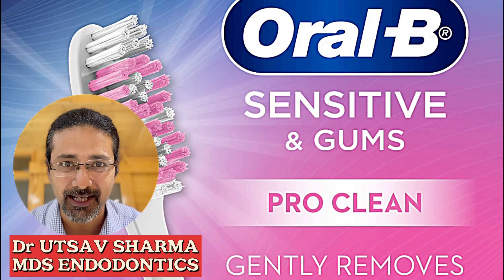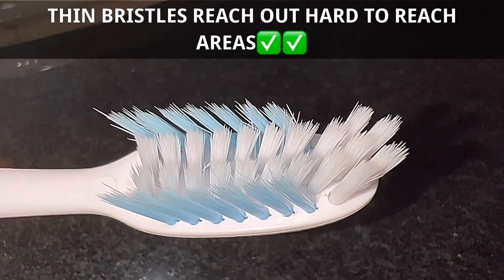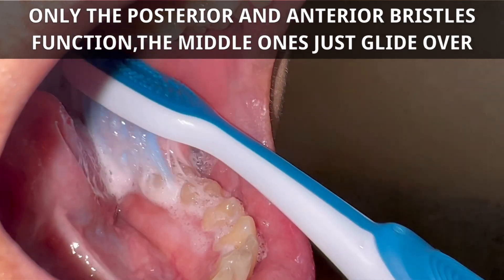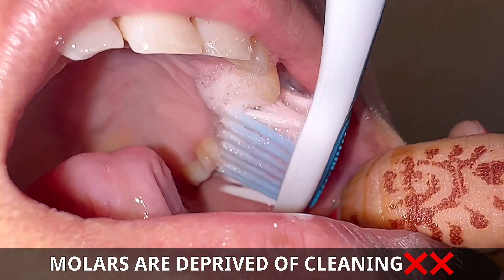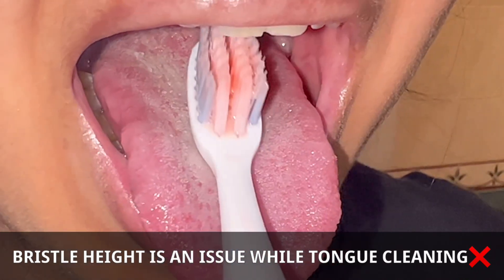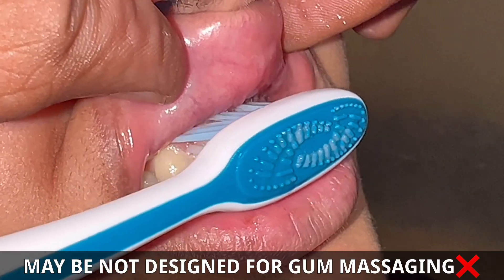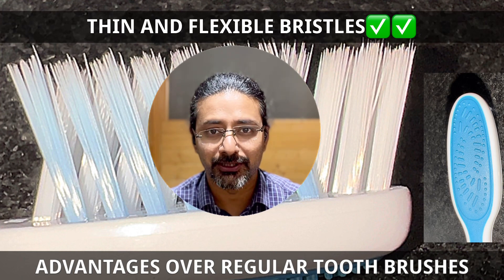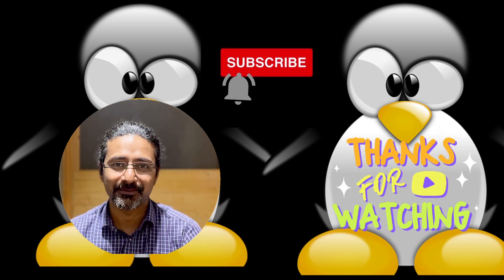Oral B Ultrathin Sensitive Toothbrush- buying guide|oral productreview@CEMENTUMDENTALCAREDEHRADUN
Oral B ultrathin tooth brush is a wonderful toothbrush to maintain your oral hygiene.The design language,extra soft Bristles,their criss cross 15 degrees alignment and ofcourse the tongue cleaner present at the back make it a good tool  for your oral needs.However,the head size is too large and gum massaging is very difficult.Bristles do hurt despite being extra soft.Moreover,the neck to body ratio makes it a fairly oversized toothbrush.Change your toothbrush every 3 months and night brushing is must.At an economical price point,this toothbrush fulfills the requirements but shall not be used on daily basis.